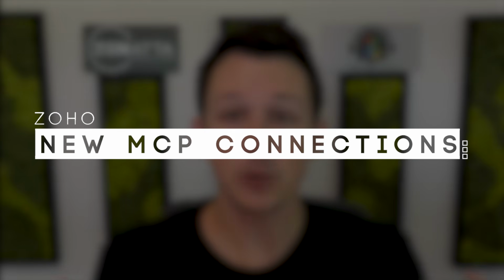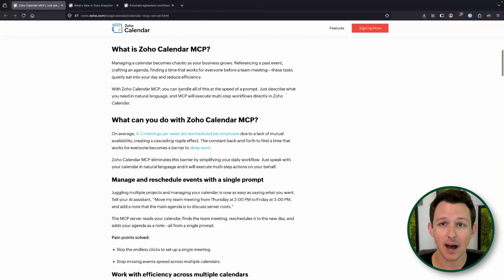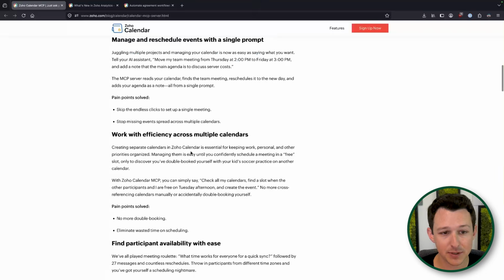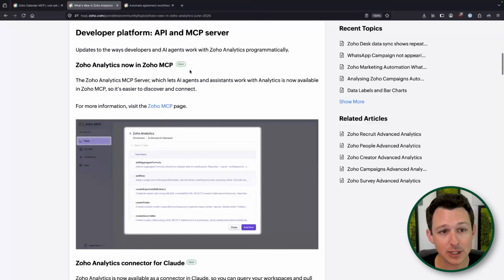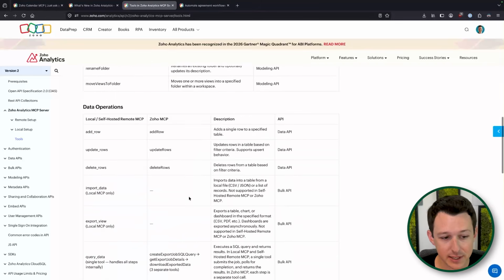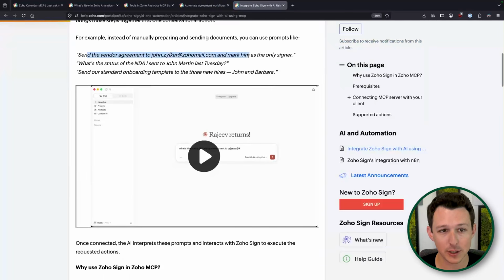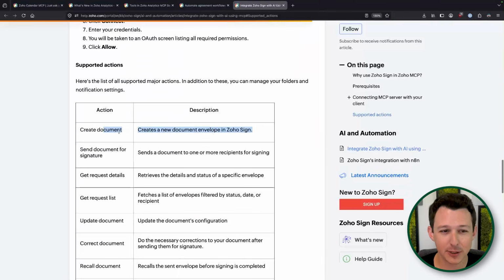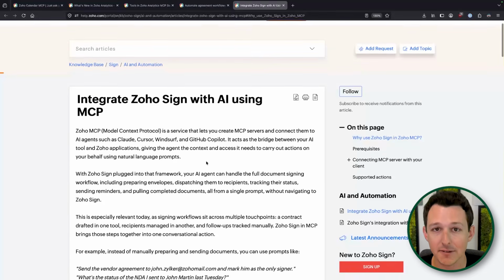NEW MCP Connections for Zoho One Apps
Zoho MCP just got more powerful with new connections for Zoho Calendar, Zoho Analytics, and Zoho Sign. In this video, we break down how these Model Context Protocol tools can connect your AI platform to Zoho apps for meeting prep, calendar availability checks, analytics reporting, bulk data access, document reminders, and template-based signature workflows.

🎬 *TIMESTAMPS* 🎬
0:00 Intro
0:22 Zoho Calendar
2:55 Zoho Analytics
7:01 Zoho Sign
9:29 Final Thoughts